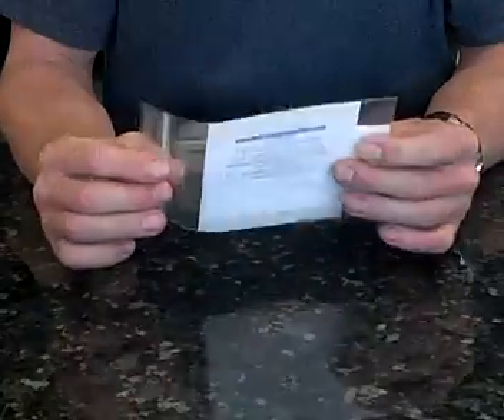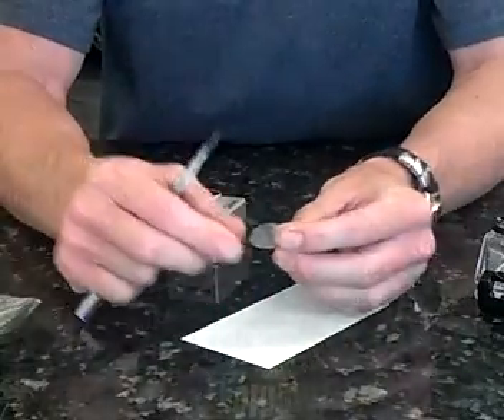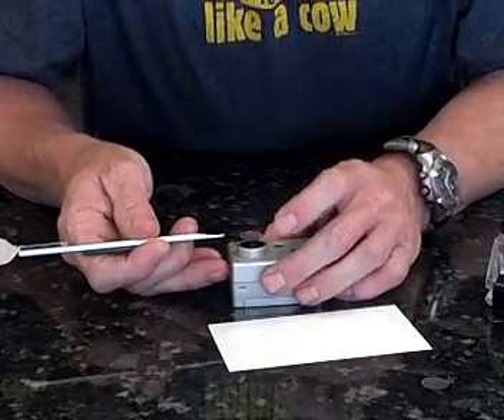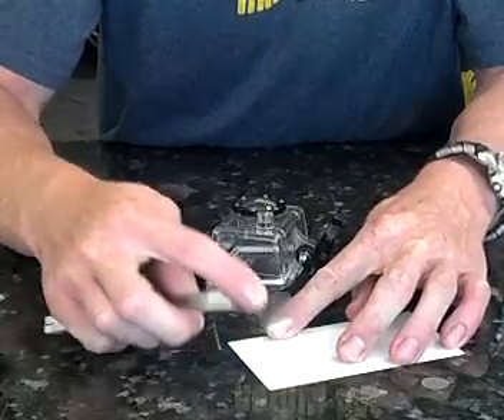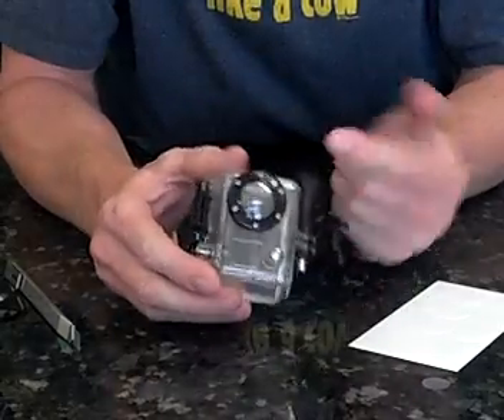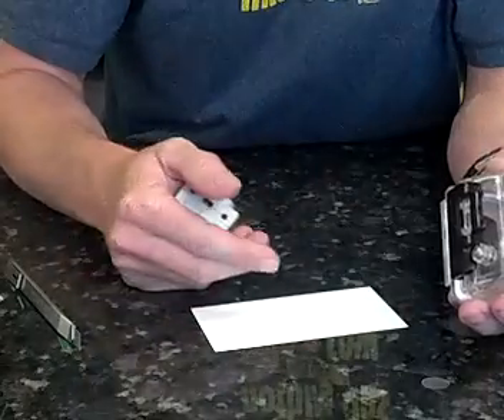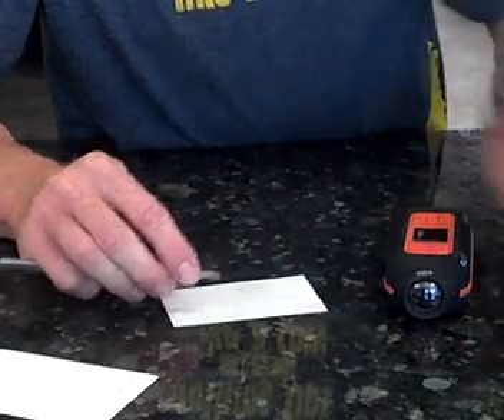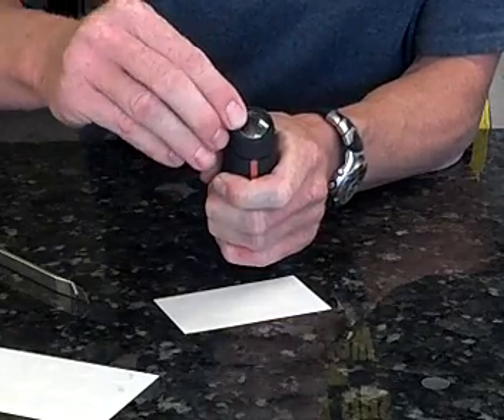Lens protector installation